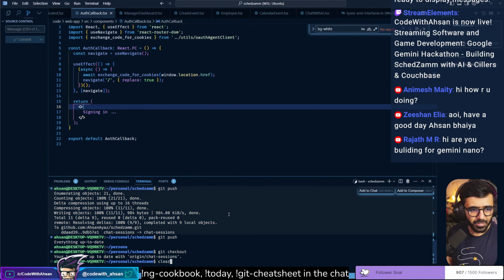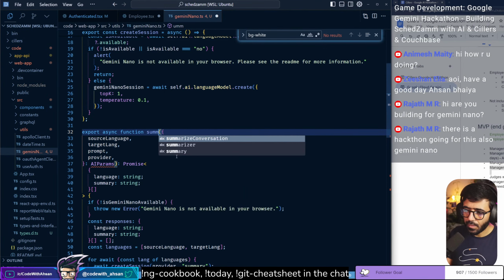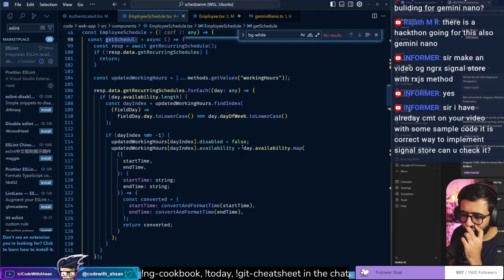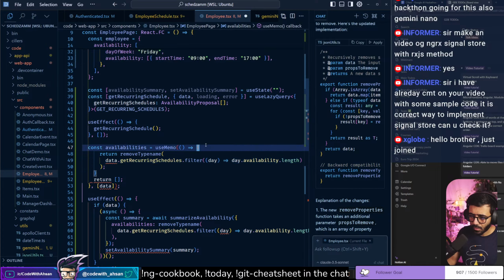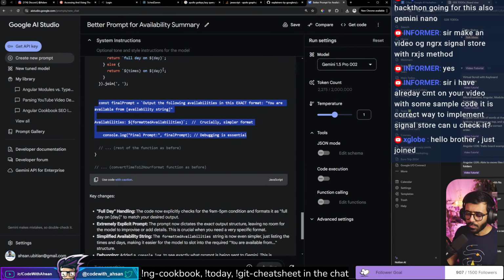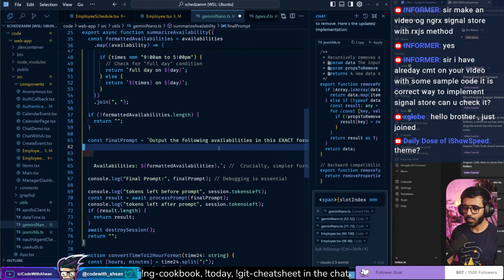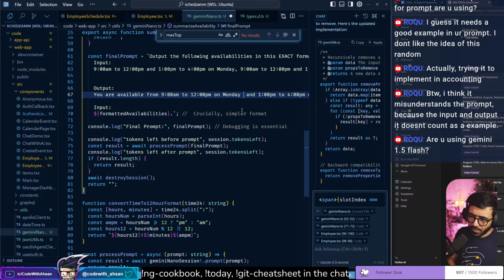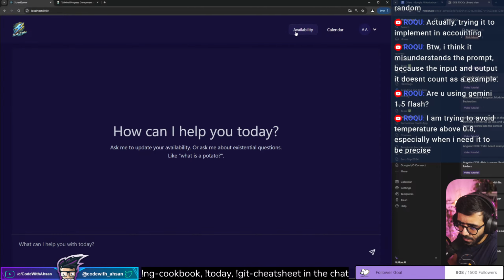Google Gemini Hackathon - Building SchedZamm with AI & Cillers & Couchbase